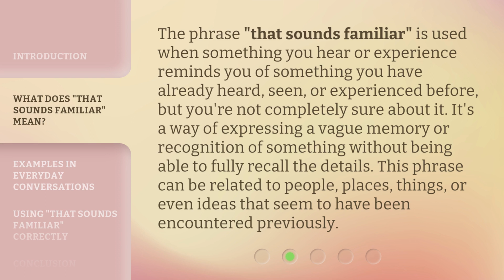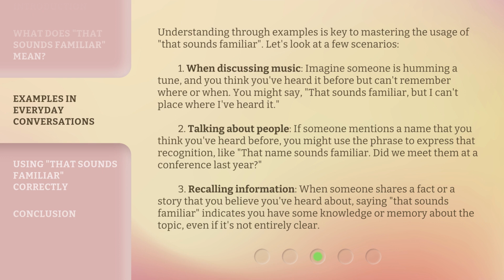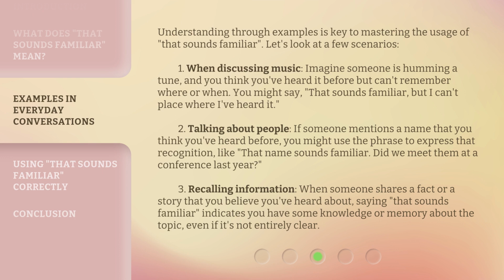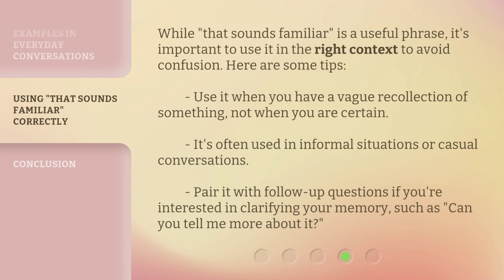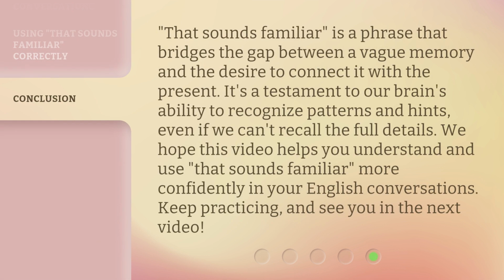Understanding "That Sounds Familiar"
Decoding the Familiarity: Understanding 'That Sounds Familiar' • Uncover the mystery behind the phrase 'That Sounds Familiar' and learn why certain things strike a chord with us. Dive into the world of familiarity and discover its impact on our lives.

00:00 • Introduction - Understanding "That Sounds Familiar"
00:31 • What Does "That Sounds Familiar" Mean?
01:02 • Examples in Everyday Conversations
01:57 • Using "That Sounds Familiar" Correctly